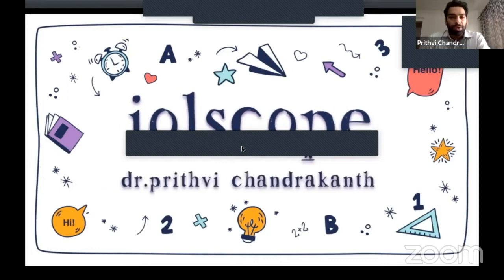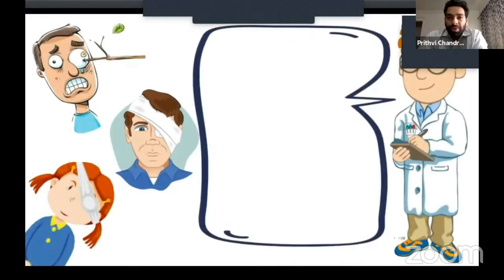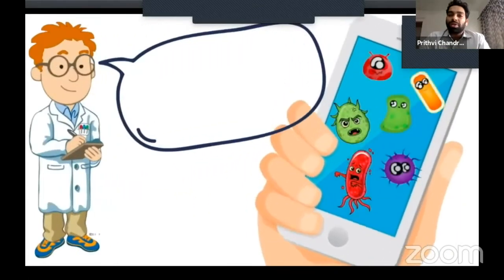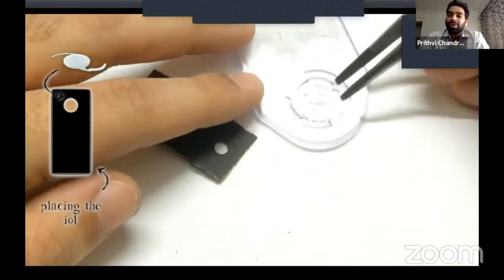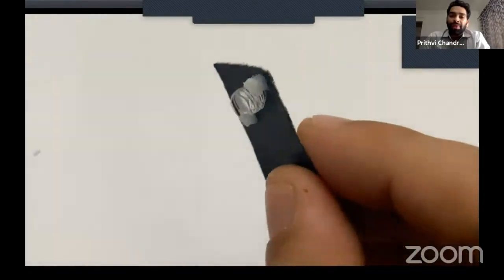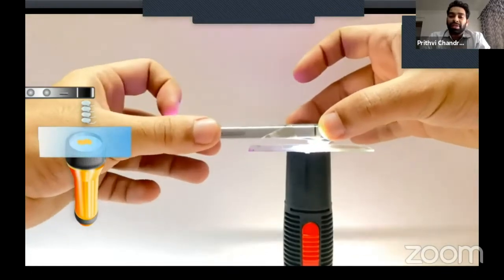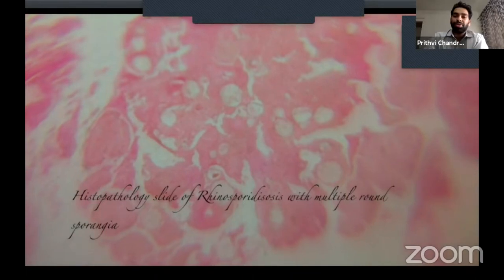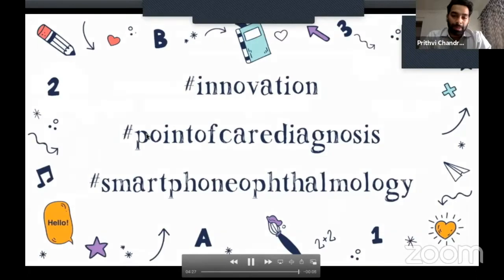AIOC2021-GP60-Topic-Dr.Prithvi Chandrakanth- IOL Scope